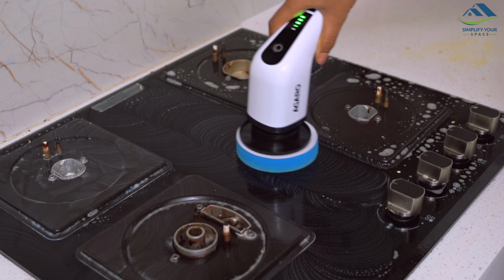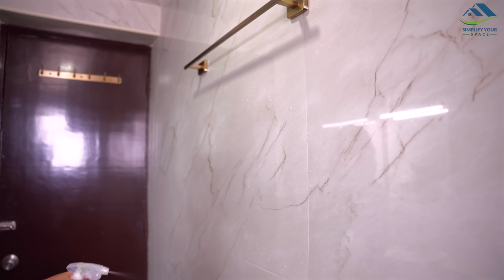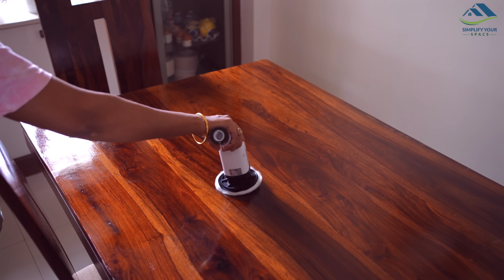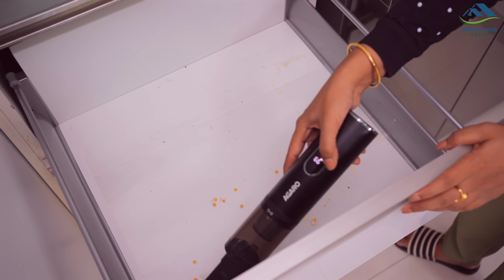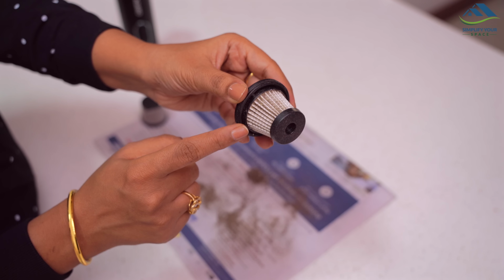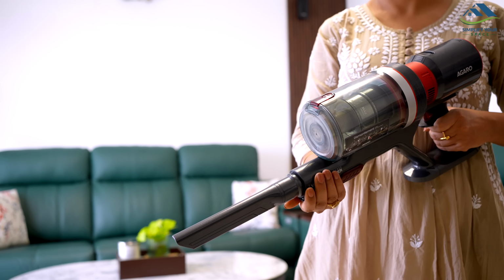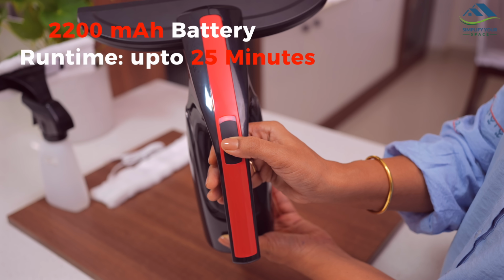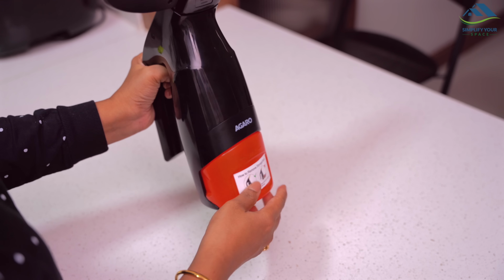4 Smart AGARO Gadgets to Speed Up Your Home Cleaning | Simplify Your Deep Cleaning Routine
Namaskar! In today's video, I'm thrilled to introduce you to some amazing cleaning gadgets that will help keep your home looking beautiful and sparkling clean. With Diwali just around the corner and everyone busy with deep cleaning, these gadgets are true lifesavers for tackling those tricky spots. Hope you find this video helpful!

Agaro Royal Electric Spin Scrubber

Agaro Royal Mini Handheld Vacuum Cleaner

Agaro Delite Electric Window Cleaner

Agaro Cordless Supreme Stick Vacuum Cleaner

My favourite cleaning products

Follow us;